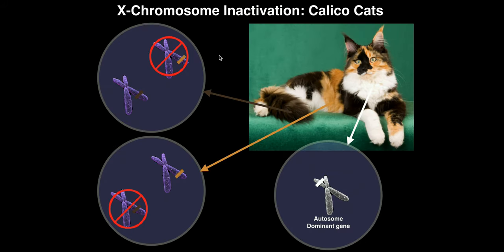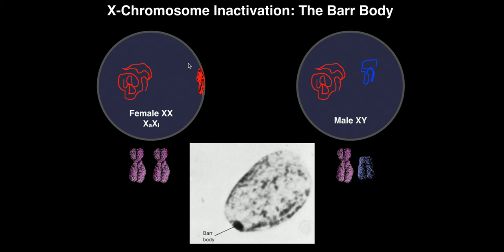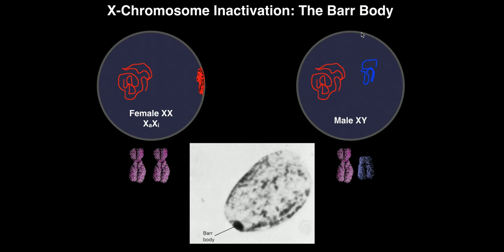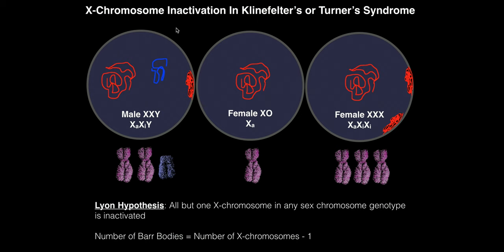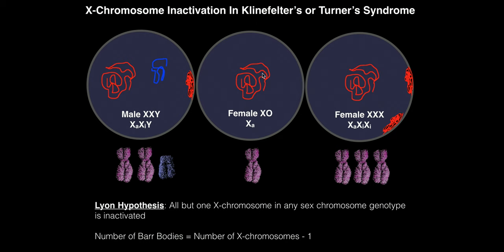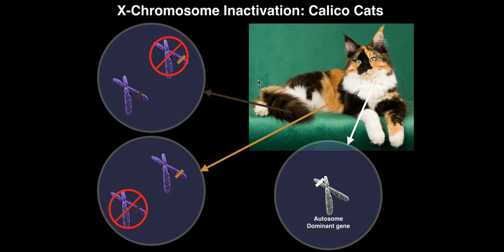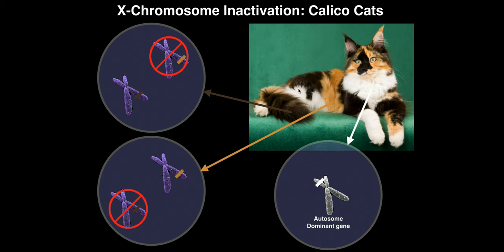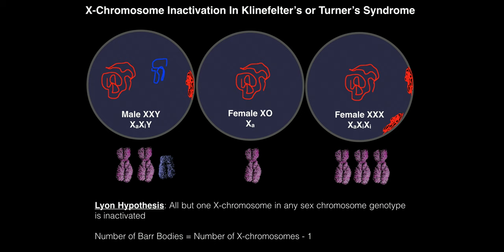Genetics | X-chromosome Inactivation, Barr Bodies, and the Calico Cat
X-chromosome inactivation in various sex chromosome genotypes (XX, XY, XXY, XXX, XO) and resulting Barr bodies; the Lyon hypothesis; the proposed mechanism of Calico cats